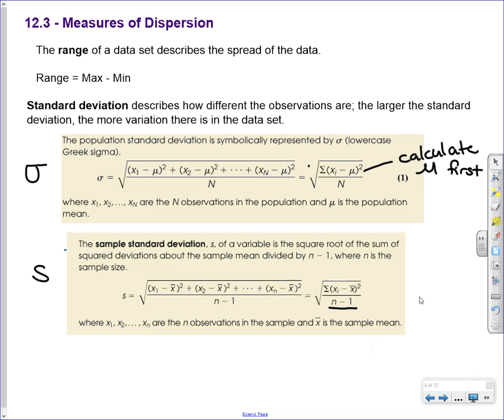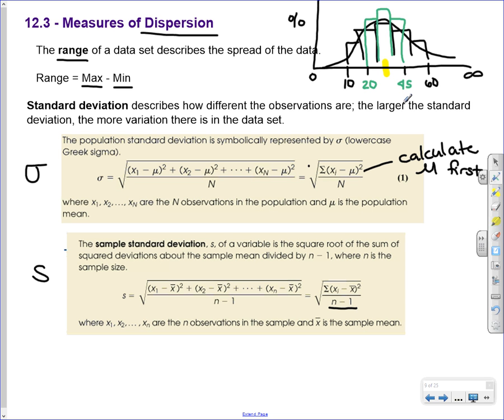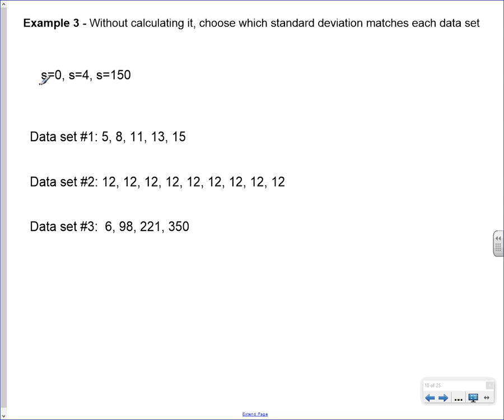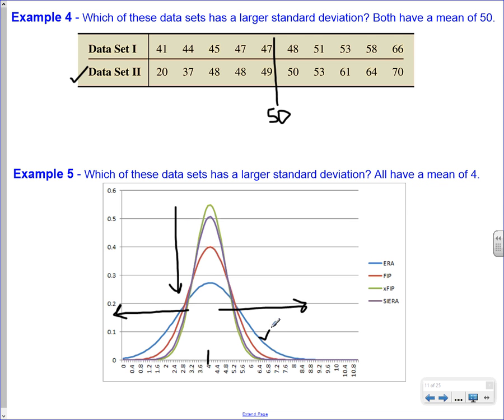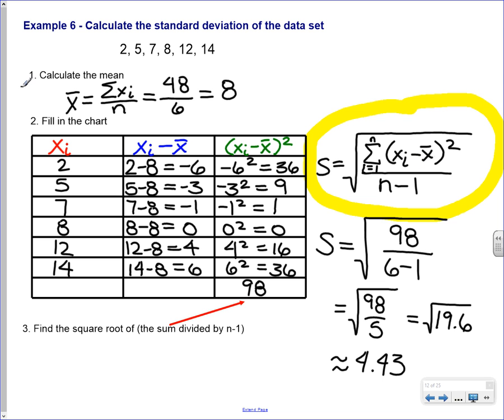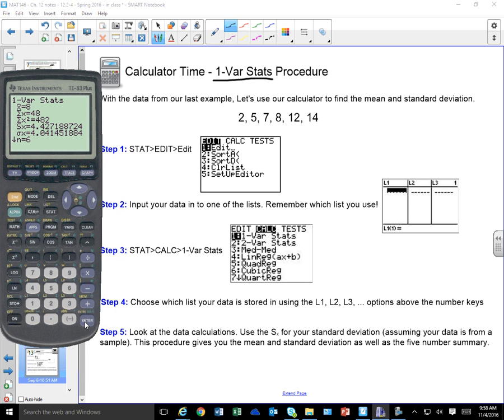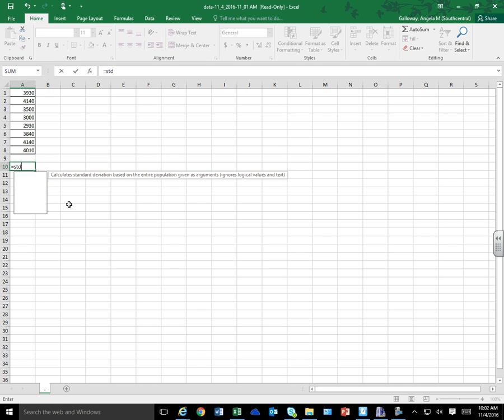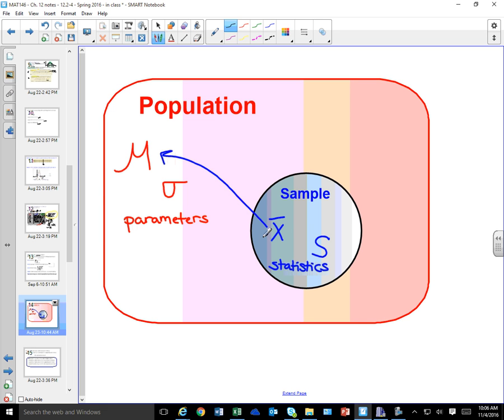MAT146 - Chapter 12 Notes - 12.3 - part 1 - lecture